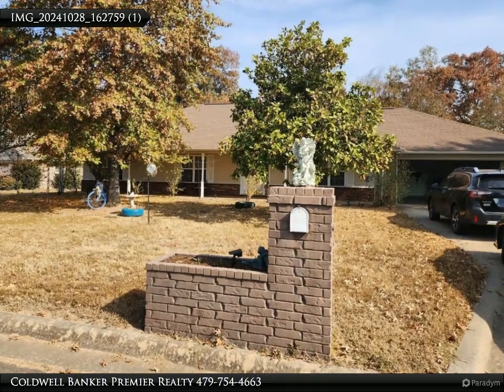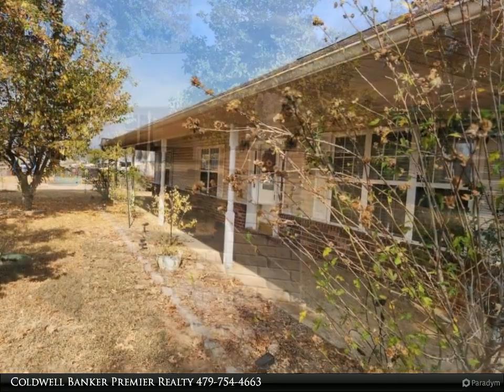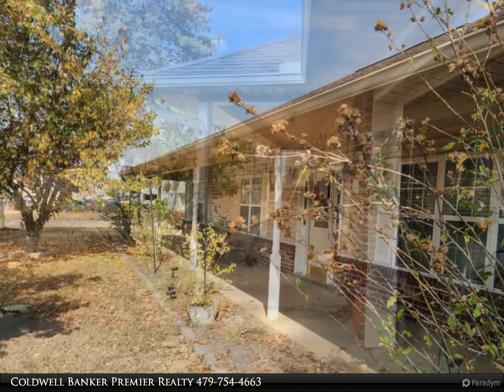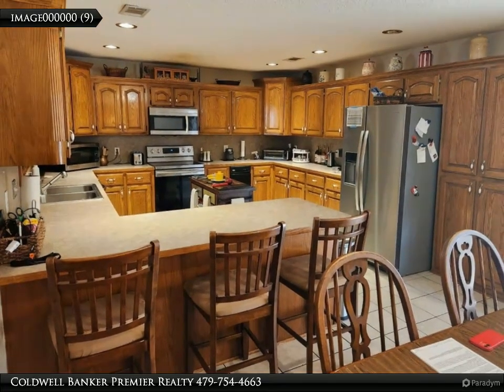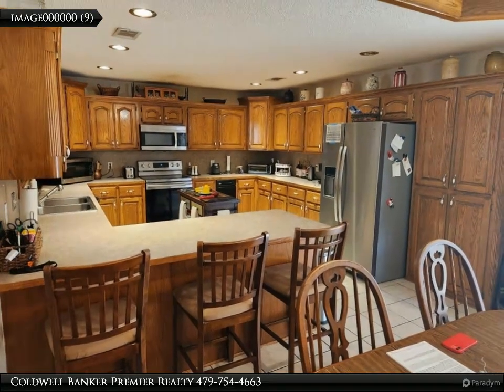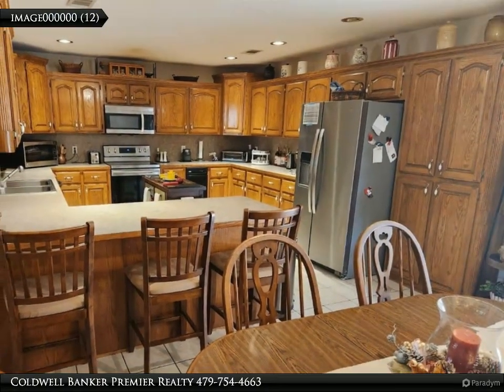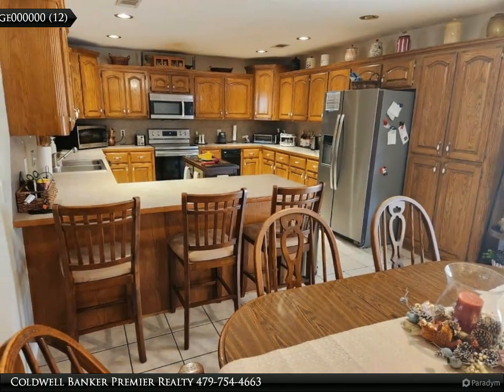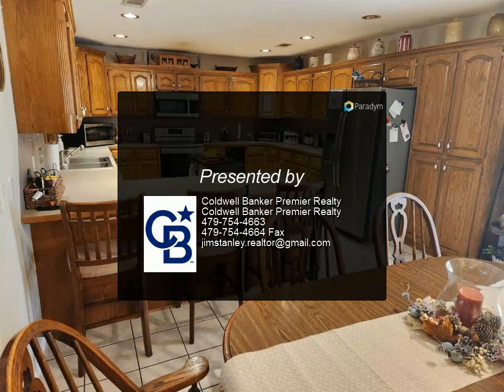Coldwell Banker Premier Realty - 218 Cherokee Lane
218 Cherokee Lane
Clarksville, AR 72830

Great Home in a Great Subdivision! This home is ready for its new owner, excellent condition with a spacious family room, beautiful kitchen with lots of cabinet space, 3 beds and 2.5 bathrooms, Big master bedroom suite, bathroom with garden tub and shower, double sinks, walk in closet!
2nd bath has double sinks and combo tub/shower. Big full home front covered porch, big covered back porch, fenced back yard, beautiful landscaping and ready to go! Double garage with storage room and lots of other extras!

2 full bath, 1 half bath